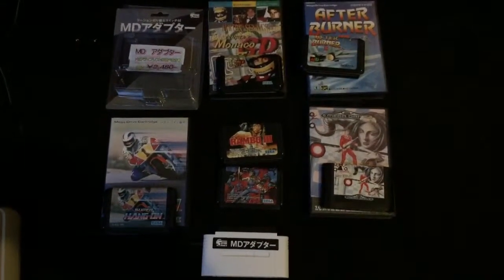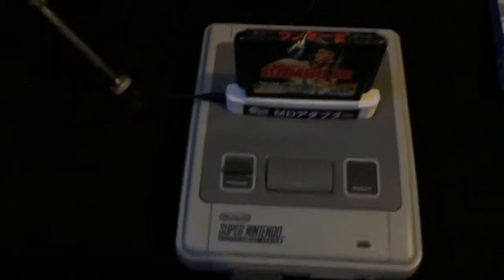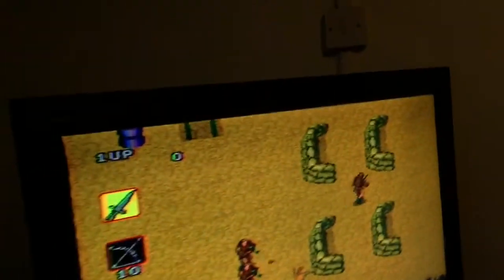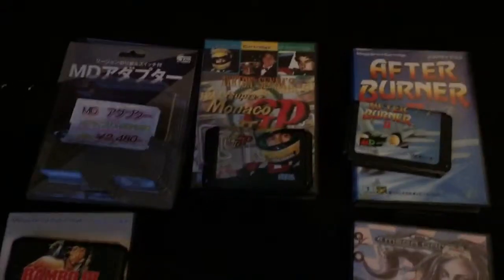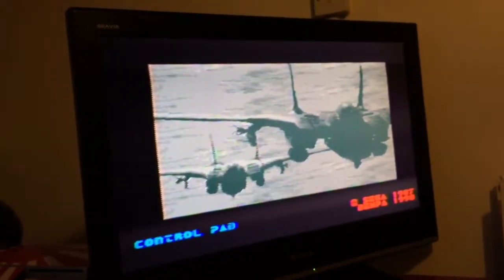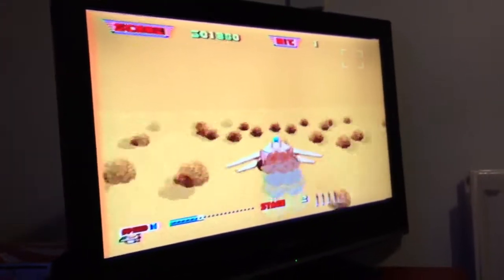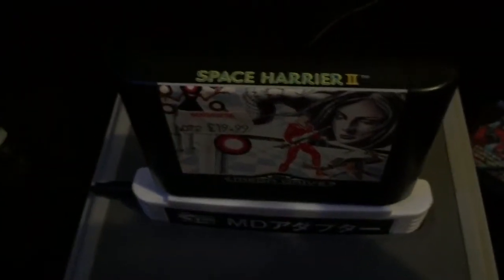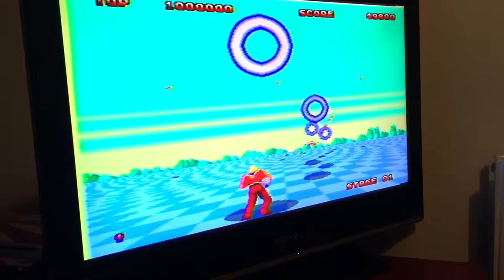SNES Megadrive Adapter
This amazing device which I got from Akihabara in Tokyo allows you to play Megadrive/Genesis games on a SNES! My SNES is a UK PAL SNES which has had the lockout chip disabled - although you should be able to use this adapter on a standard PAL SNES. Enjoy!